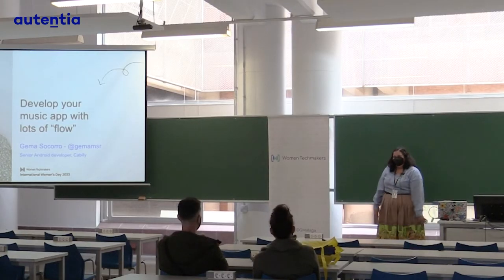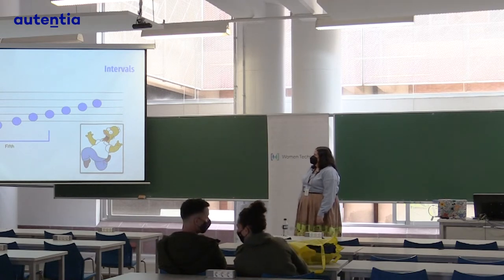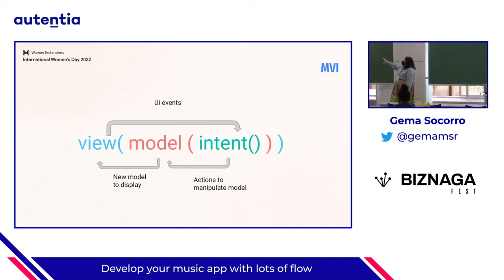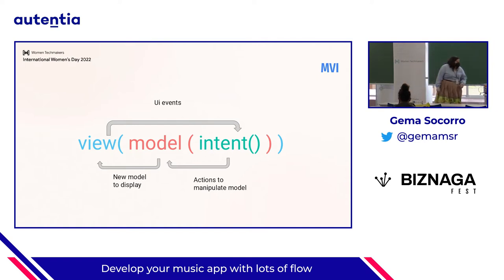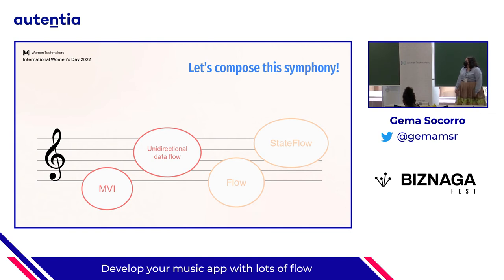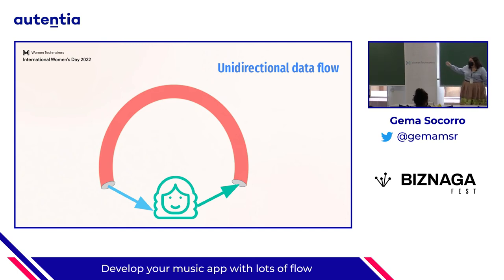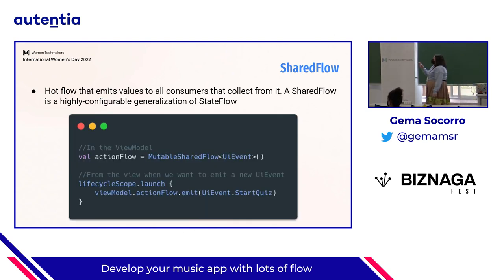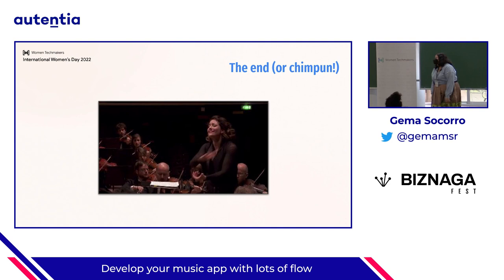BiznagaFest'22 - Develop your music app with lots of flow - Gema Socorro Rodríguez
The biggest Google tech event in Spain, carefully crafted for you by GDGMálaga community! Awesome speakers and lots of fun!

Do you want to learn how to use Flow (and StateFlow)? Let's use it to create an musical app, to compose together this symphony, applying reactive rhymes and using as base the MVI architecture in Android. In this talk we will share a journey to create a musical app in Android, applying the latest concurrency trends from Kotlin and this beloved reactive Android architecture. We will go from the origins and basics of the architecture, its advantages (and downsides), to the current implementation using the Flow API.